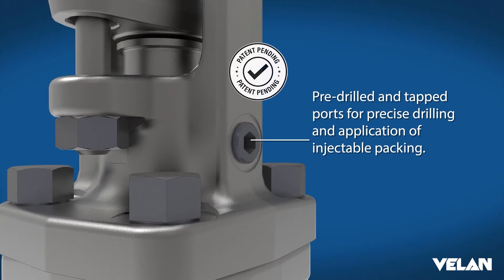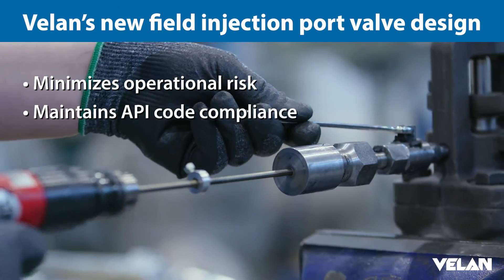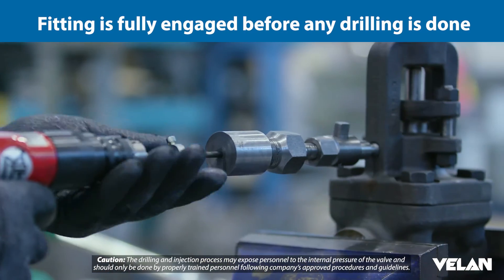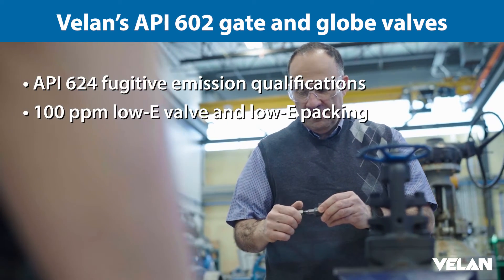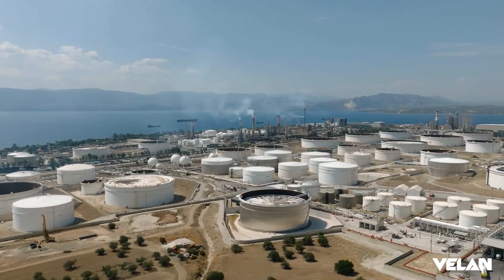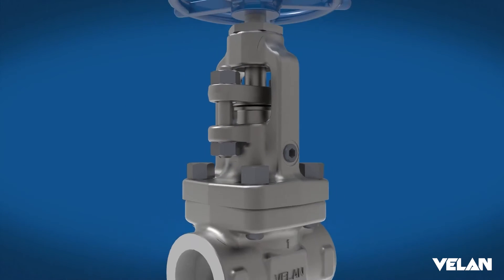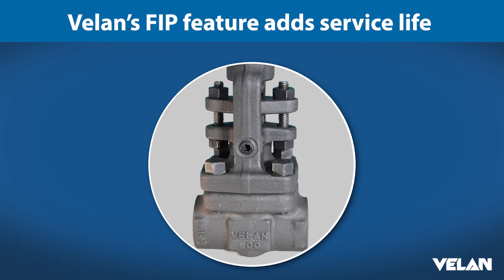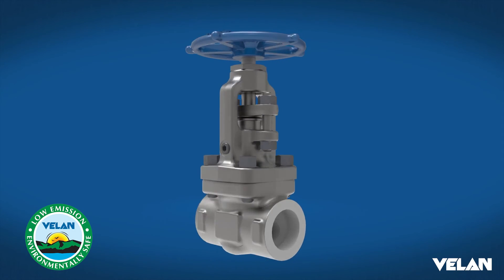Velan Field Injection Port: Next generation valves for safe and easy repairs.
Field Injection Ports are a design feature standard on Velan API 602 small forged gate and globe valves NPS 1/4 - 2 (DN 8 - 50) ASME Classes 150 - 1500. Watch to learn more about the advantages of this innovation.